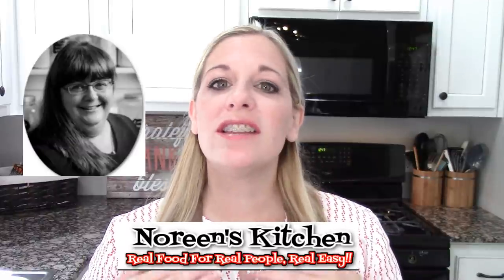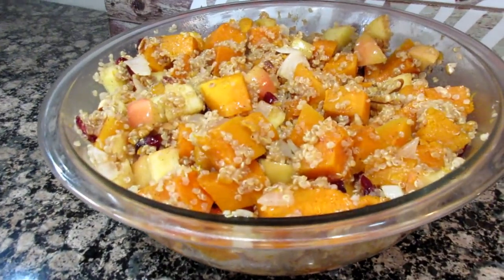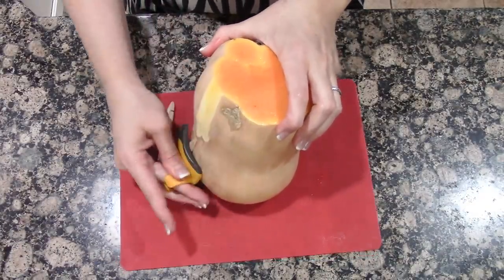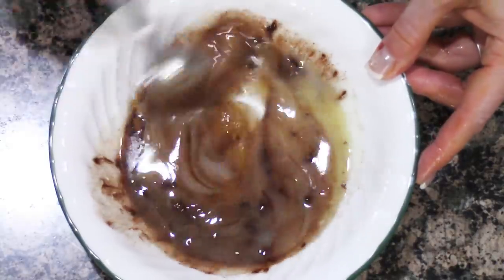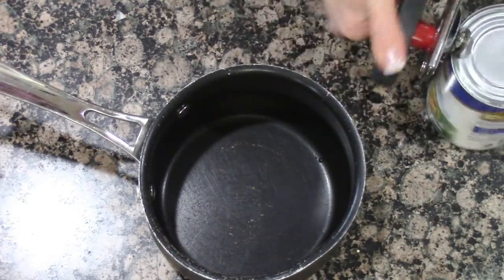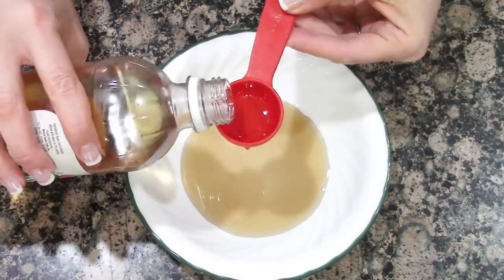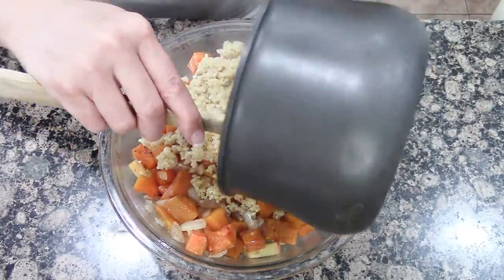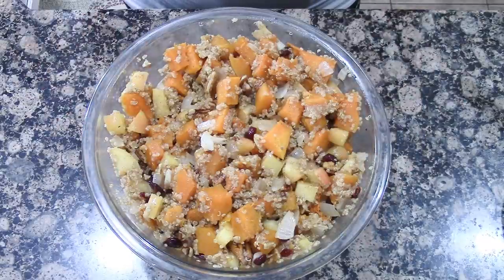Butternut Squash Apple Cranberry Quinoa Salad- Collab with Noreen's Kitchen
Butternut Squash Apple Cranberry Quinoa Salad is a yummy squash recipe for the fall for Thanksgiving. This is a hit! I'm also collaborating with Noreen from Noreen's Kitchen. We're sharing some yummy side dishes to make your Thanksgiving a hit!